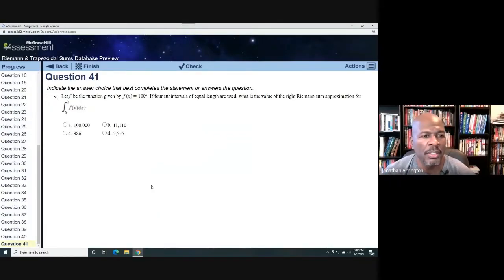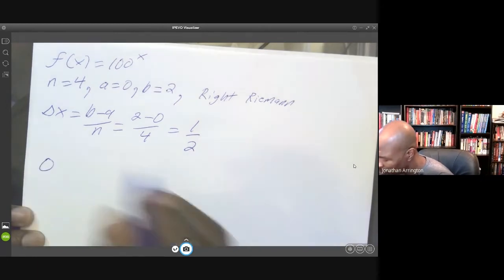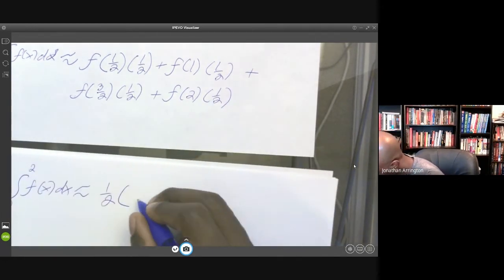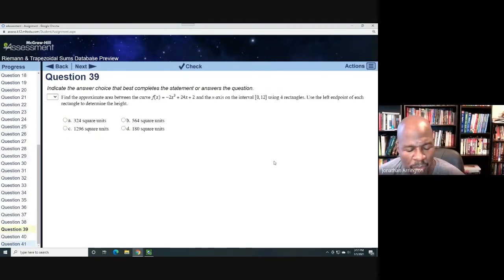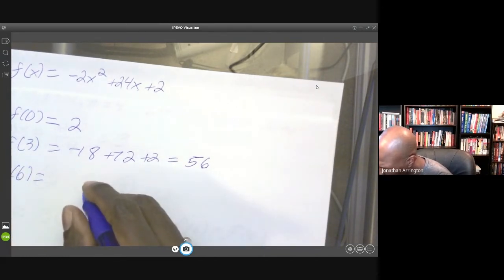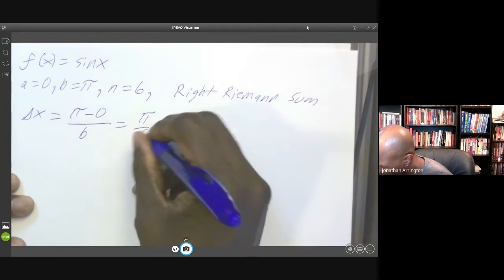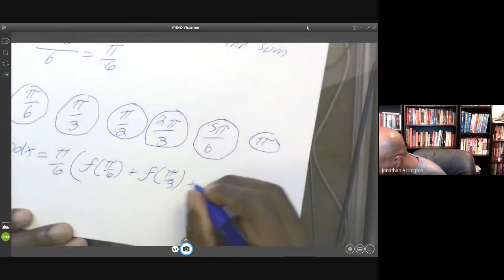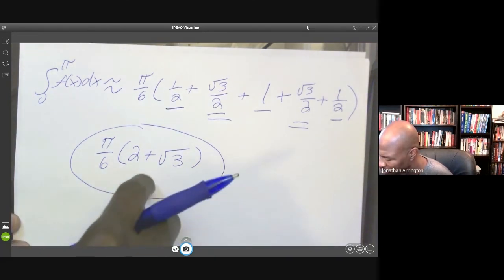Riemann Sum Practice Problems (Part 1)